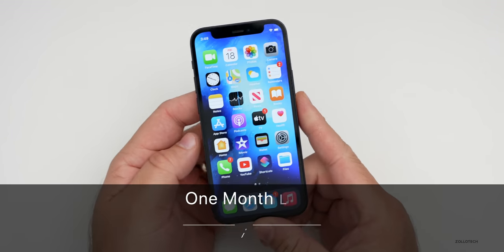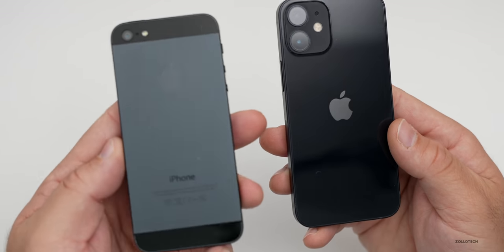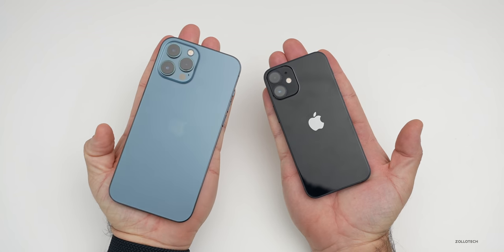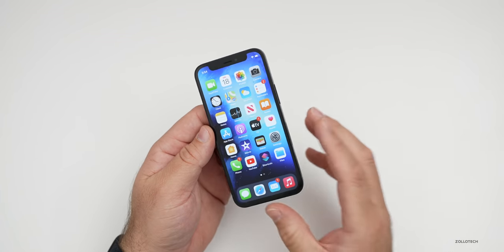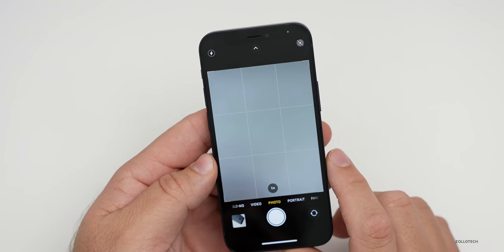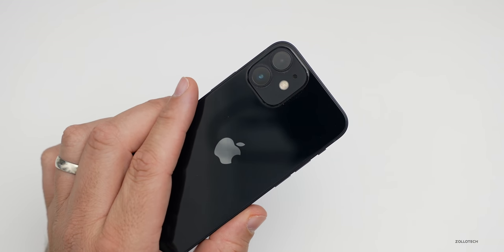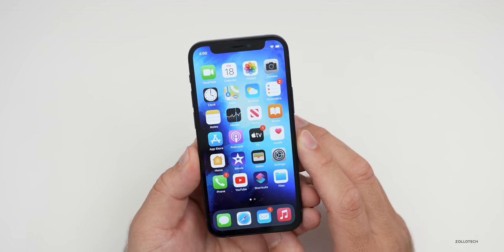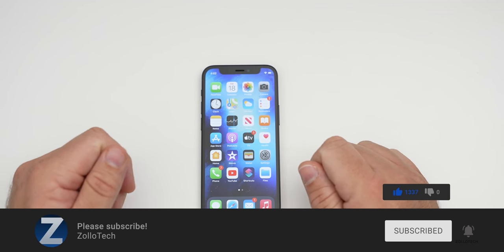iPhone 12 mini - One Month Later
iPhone 12 mini has been out over one month. In this video I share the overall experience with iPhone 12 mini, durability, scratches, battery life, compare the iPhone 12 mini size with iPhone 12, 12 pro max and iPhone 7, and help you decide if you should buy iPhone 12 mini.

***Time Codes***
00:00 - Introduction
00:15 - iPhone 12 mini sales
00:51 - Durability
01:56 - Glass and scratches
02:36 - Size comparison
04:18 - Speed
05:10 - Display and PWM
05:59 - Camera
07:02 - Battery life
08:20 - Charging and MagSafe
09:00 - Should you buy iPhone 12 mini?
09:52 - Wallpaper
10:05 - Outro
10:25 - End